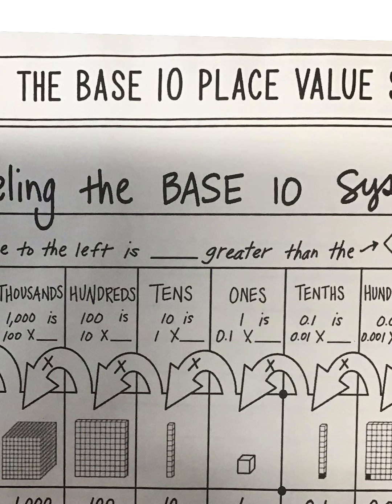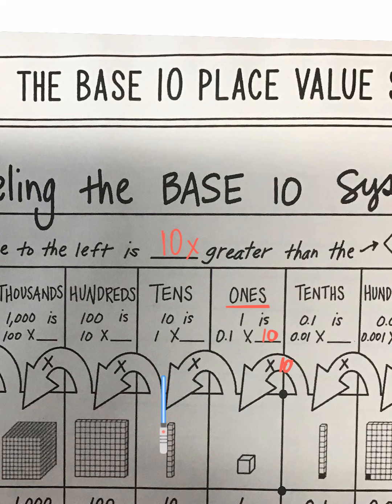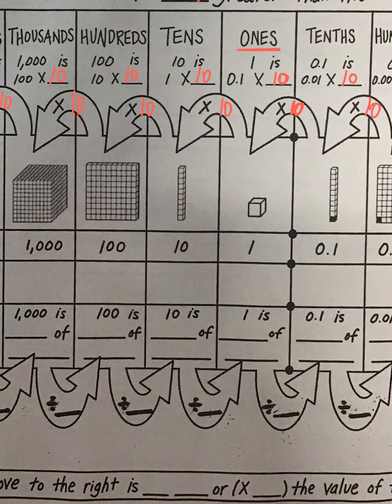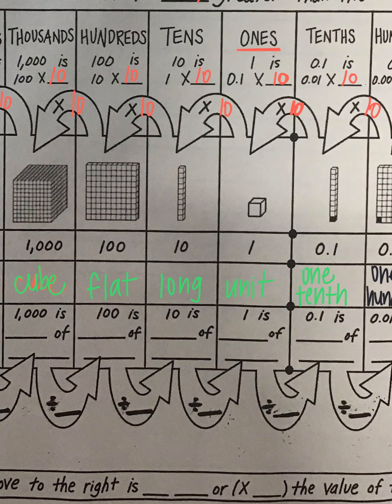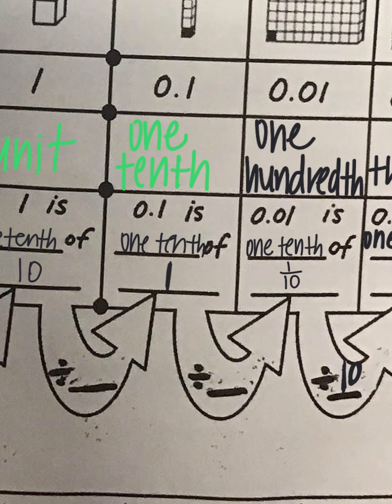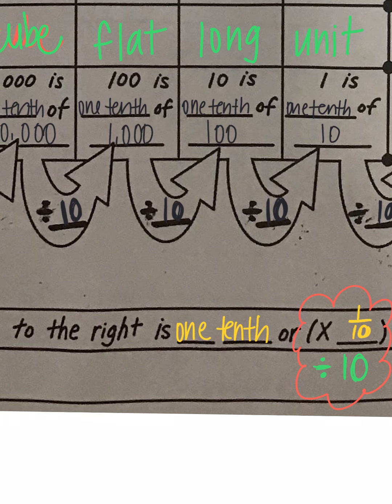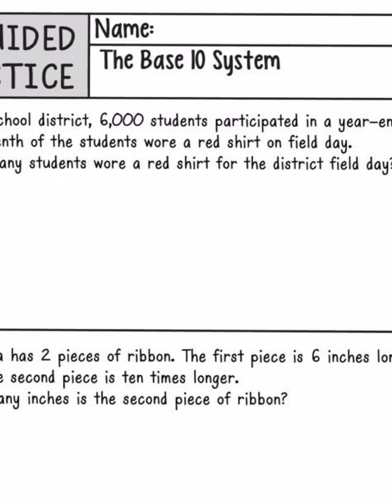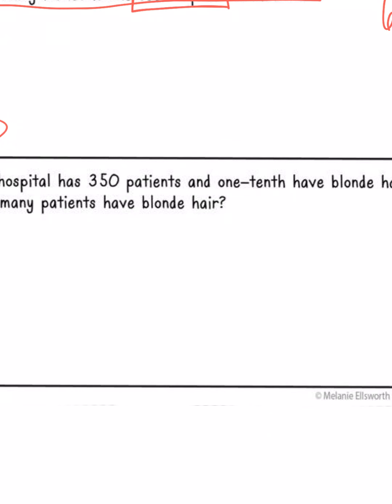powers of 10.mp4